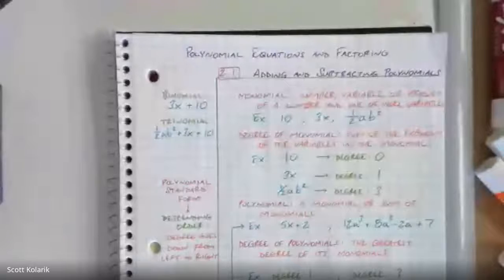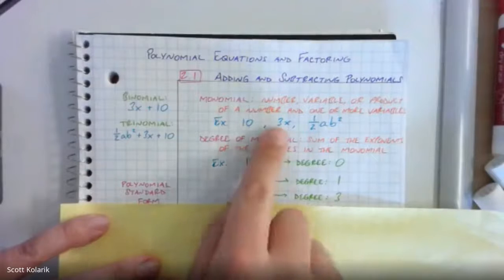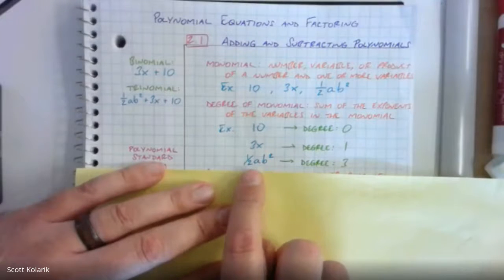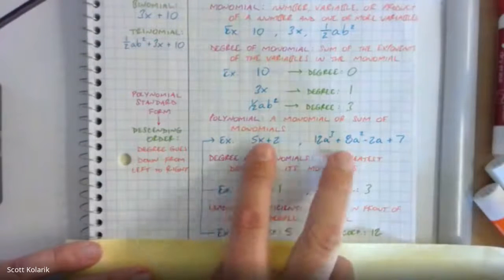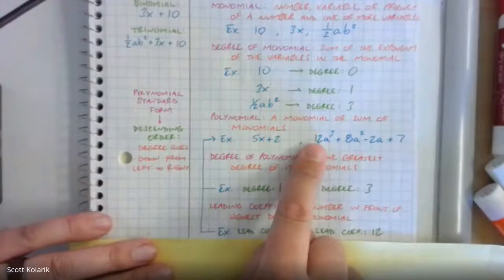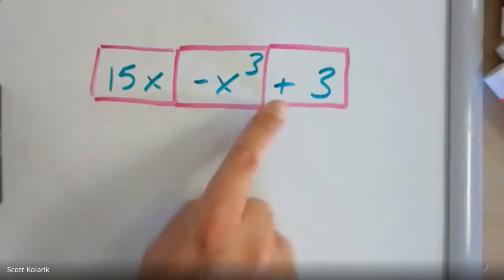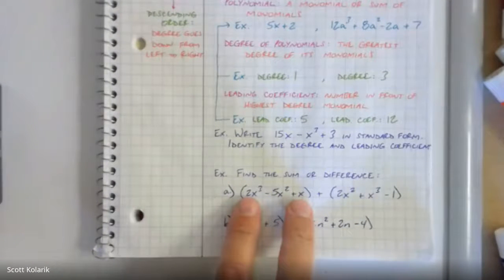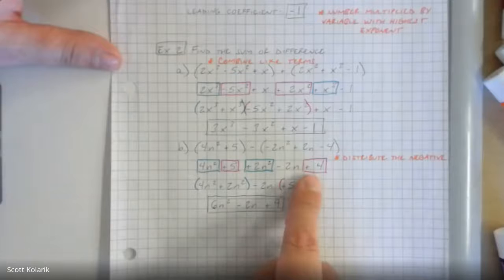Math 2: 2.1: Adding and Subtracting Polynomials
Math 2
Ch.2: POLYNOMIAL EQUATIONS AND FACTORING
Sec.1: Adding and Subtracting Polynomials